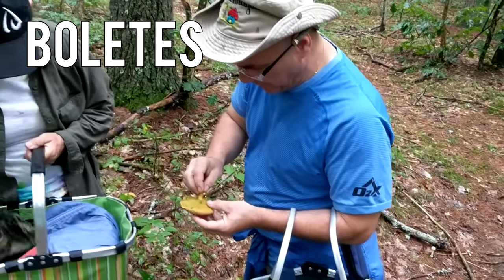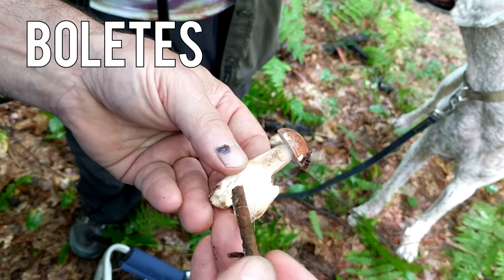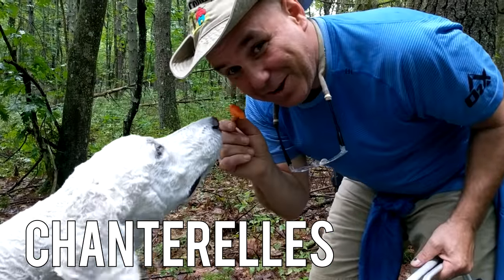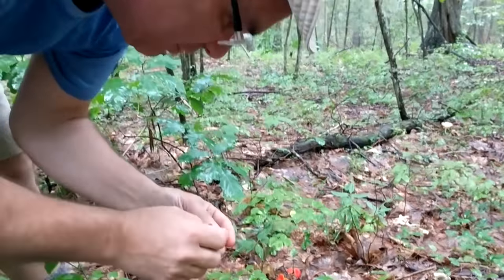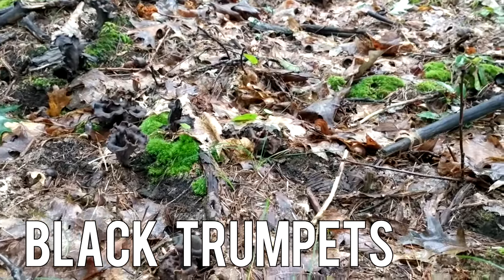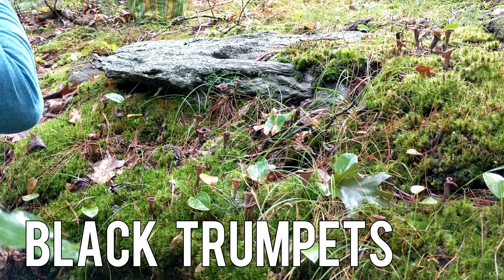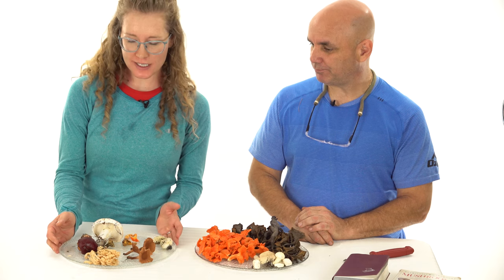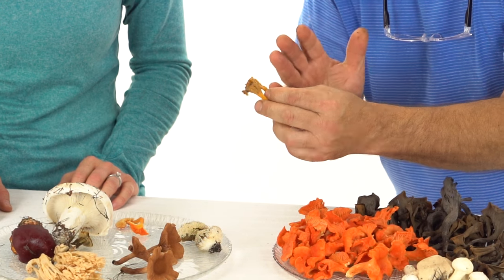Wild Mushroom Foraging | Black Trumpets, Chanterelles and Puffballs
Nourishable is joined by Paul Battaglia, chef and experienced mushroom forager, to look for choice edible mushrooms. We explored a forest in southern New Hampshire at the end of August 2018.

Follow Nourishable on twitter, facebook and instagram to stay up to date on all things nutrition.

Dr. Lara had some kind of allergic reaction - possibly to DEET - hence the rash at the end of the video. All was resolved after some medical treatment.